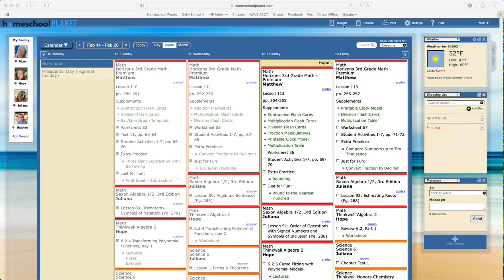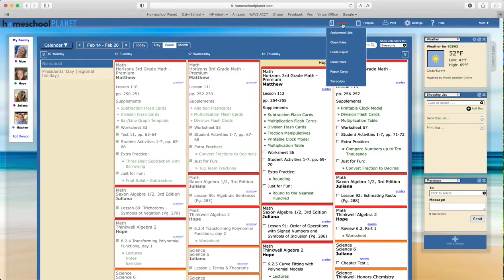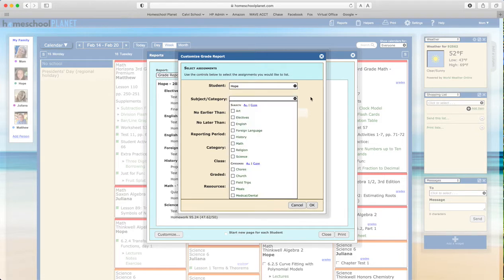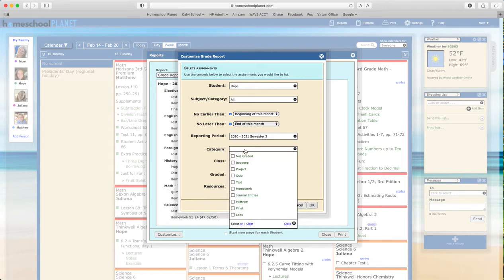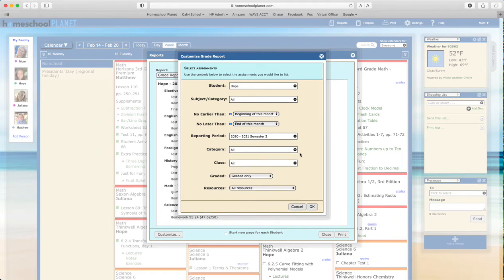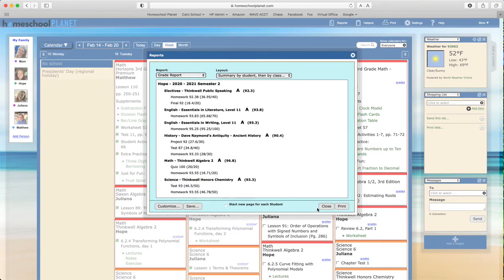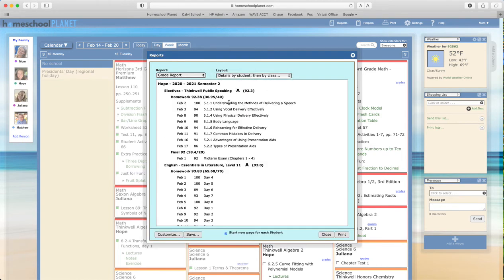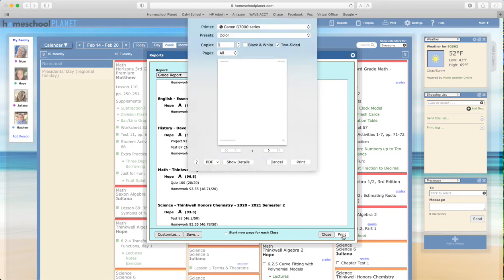Printing a Grade Report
Printing a Grade Report, a list showing grades for assignments either individually, or summarized by grading category is a snap with Homeschool Planet. Learn how to easily print a Grade Report today with this brief tutorial.